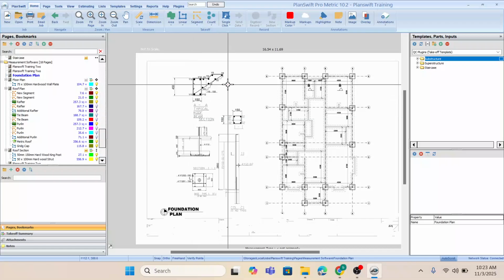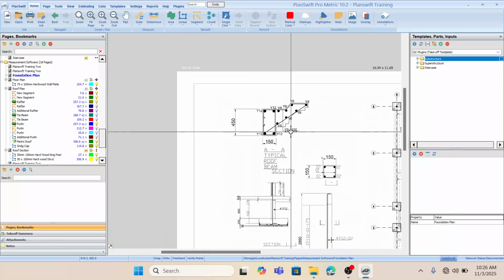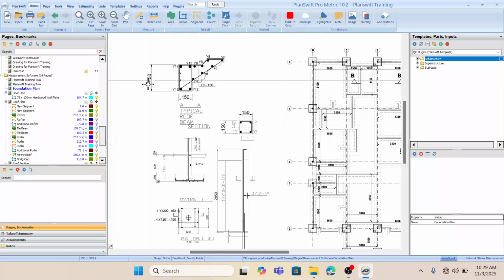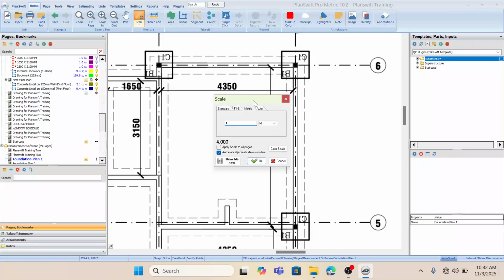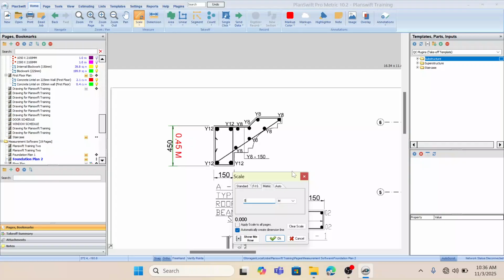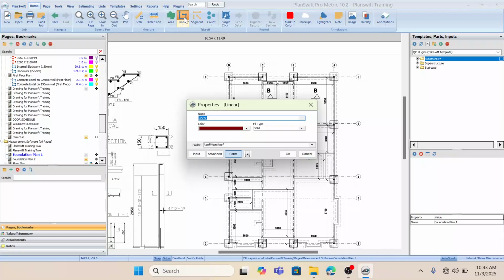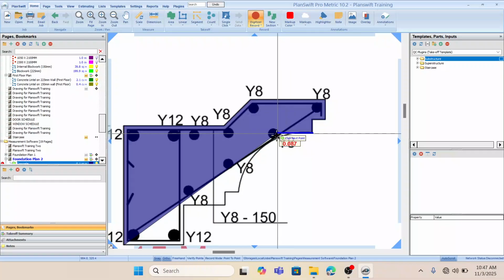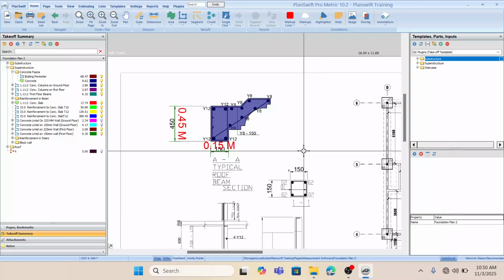Measurement of Concrete Fascia Using PLANSWIFT 1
In recent time, Wooden fascia board has been replaced with concrete fascia. In light of the above, I have taken my time to create a detailed tutorial video on the measurement of concrete fascia using planswift. link to video